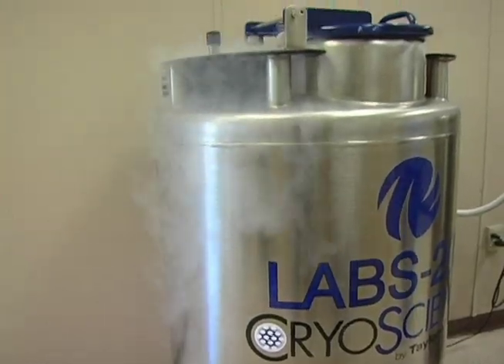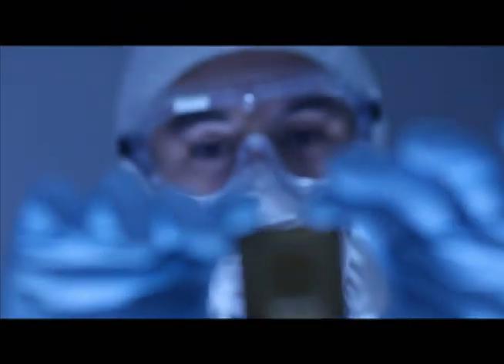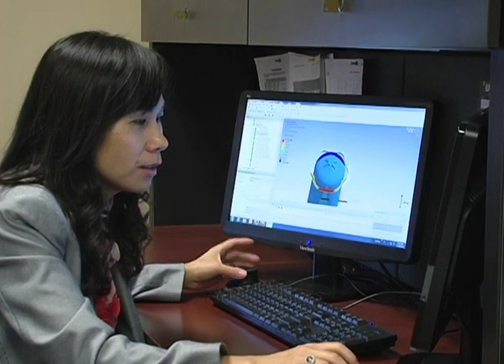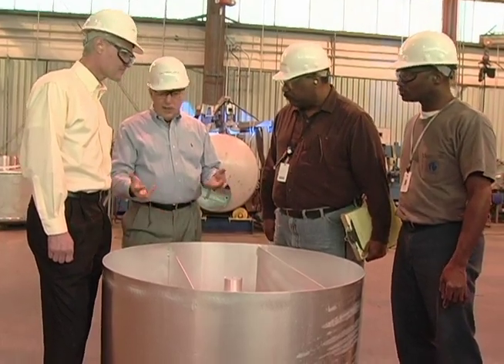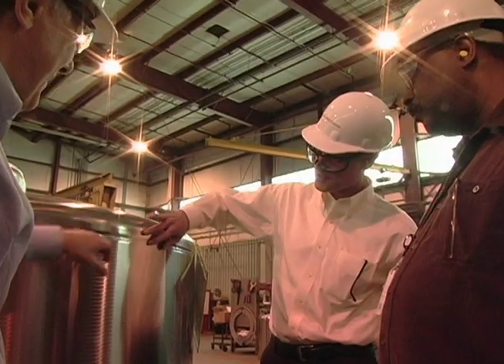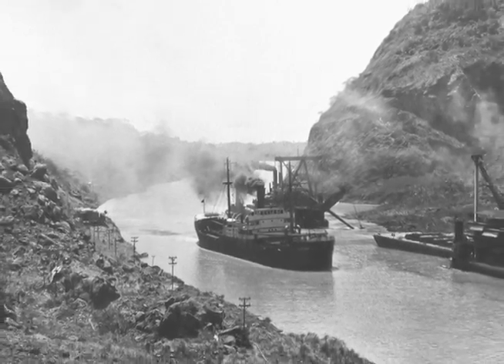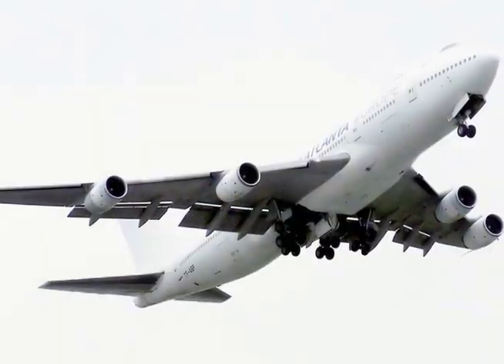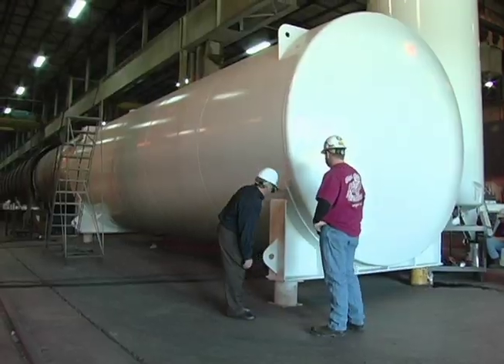Taylor Wharton Highlighted on Today in America TV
Today in America TV with host Terry Bradshaw is a cable television program geared toward the affluent, educated viewer. The informative show covers topics that will have an impact on the audience as well as inform and educate them on the best in business in North America.